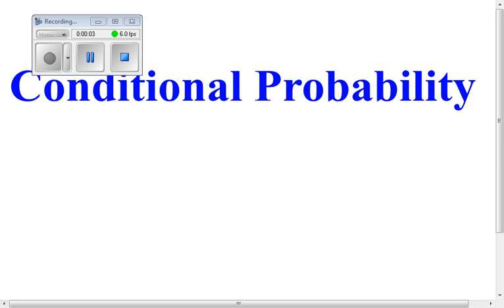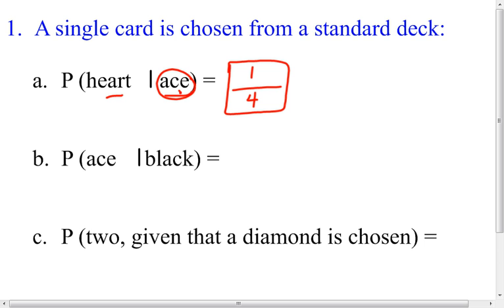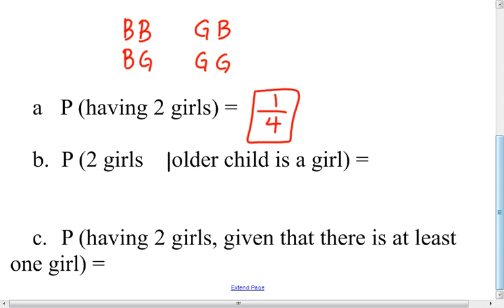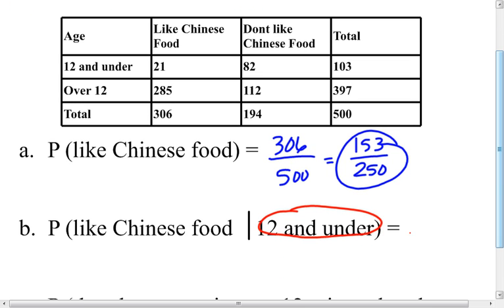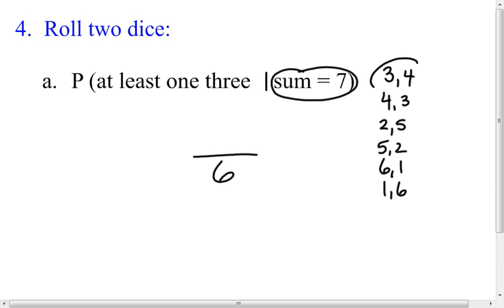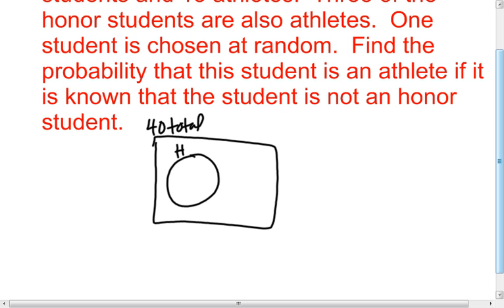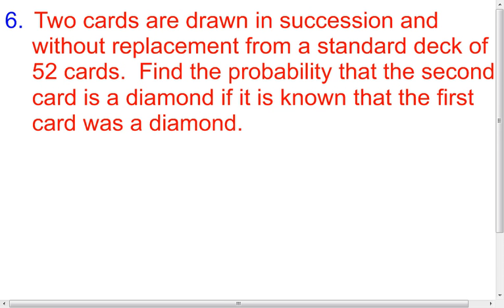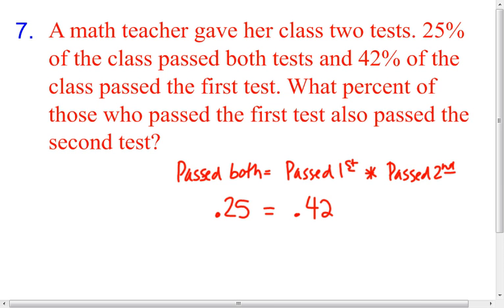4 2 Conditional Probabililty